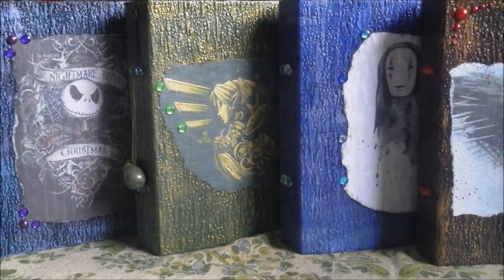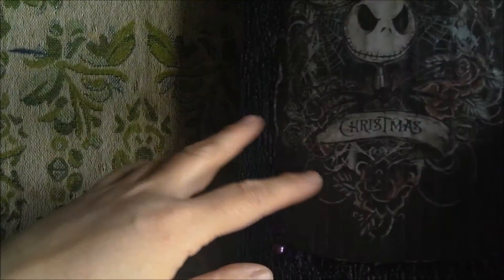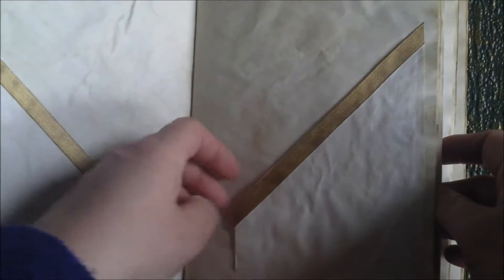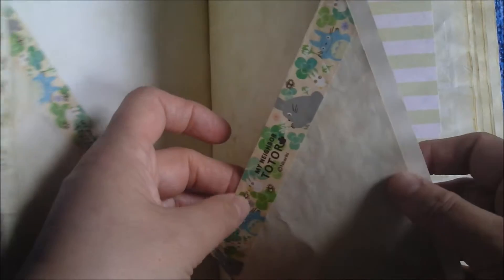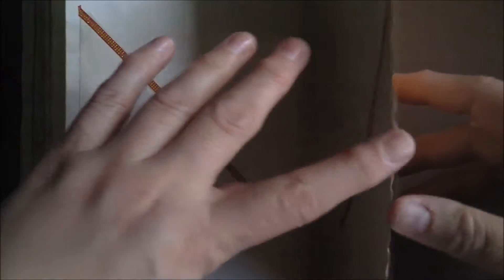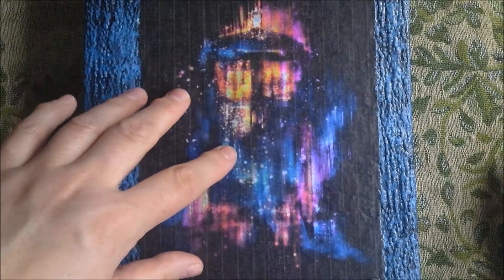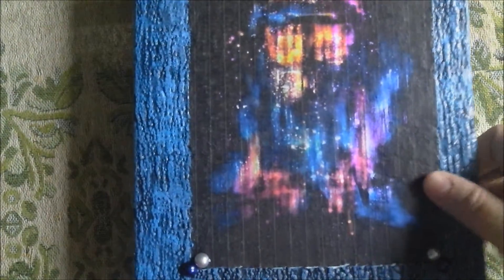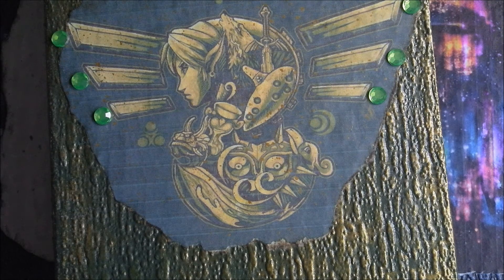Journals for my Etsy shop!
A quick video to show you the journals I've made to finally start stocking up my Etsy shop again!